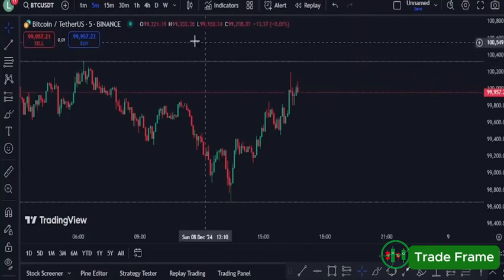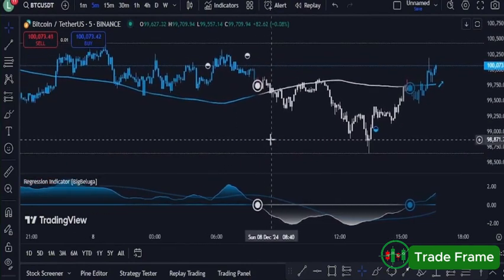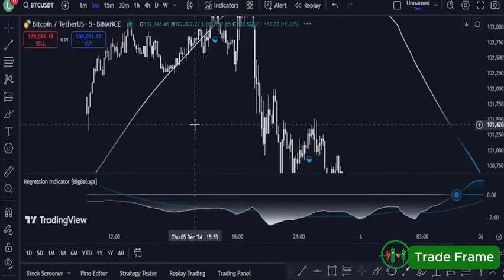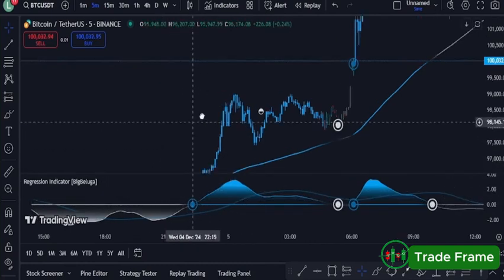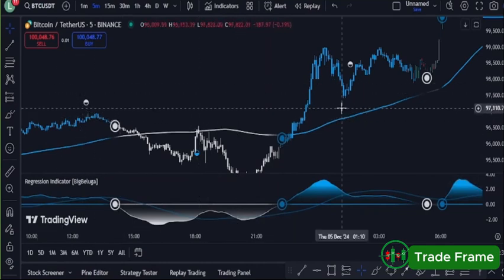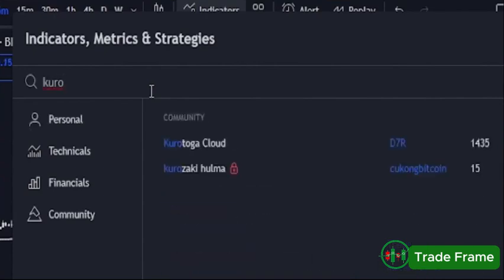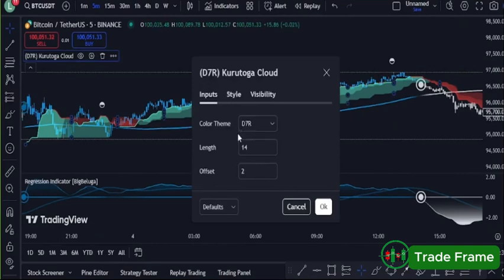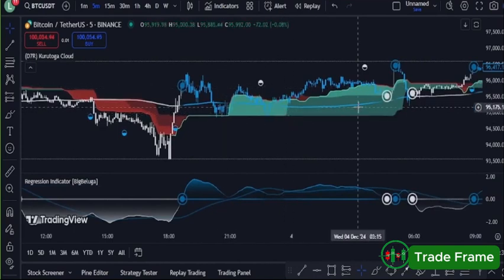Scalping Strategy The Most Amazing Strategy You